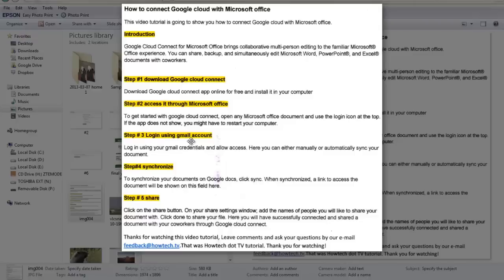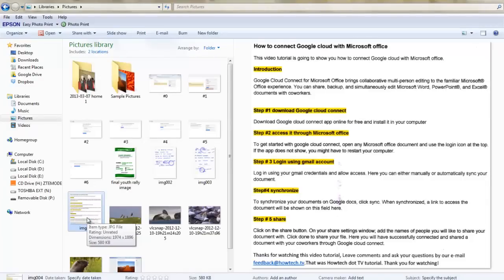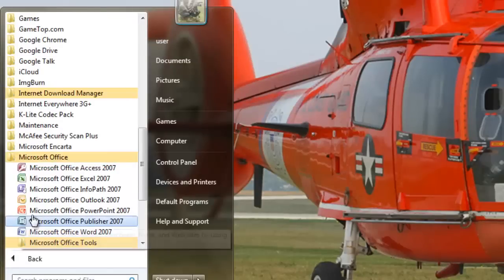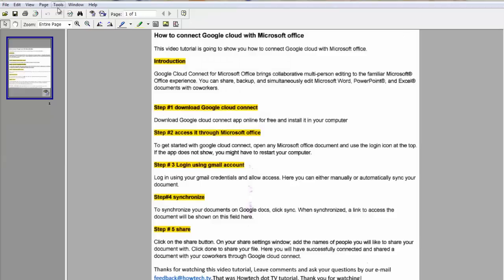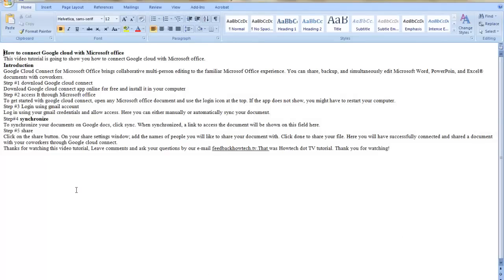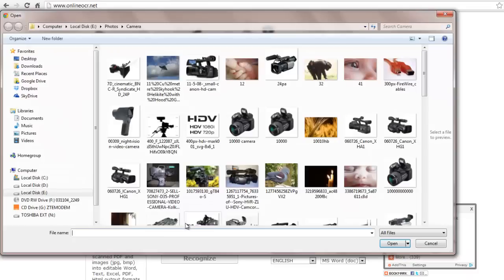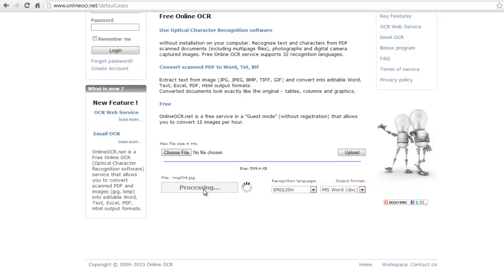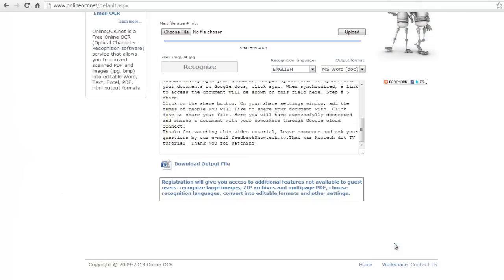How to Convert an Image to Text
This video tutorial is going to show you how to convert scanned text image into word text.

You can convert your scanned Jpg or pdf document into word document using Microsoft document imaging.

Step #1 save the image file as TIF
To get started, open your JPG scanned document on pdf. Save the image file as TIF on desktop so that you can easily locate

Step# 2 open Microsoft imaging tool
Go to start - all programs - Microsoft tools - Microsoft document imaging tool and click to open

Step #3 open TIF file
Go to file - open and select the image you had saved as a TIF and open

Step# 4 recognize OCR
Go to tools tab and select recognize text in OCR.

Step# 5 send text to word
Go to tools again and click send text to word. Blank word document will open with text extracted from the scanned document. From here, you can format the information to fit your style.

Step# 6 goes to onlineocr.net
If you don't have Microsoft document imaging, you may have to use free online converter

Step# 7 upload file
To get started with online OCR converter, upload your file and choose your desired output format. Enter the correct captcha code and click recognize.

Step# 8 downloads the file
The output file will be displayed below the document with the option to download. And you are done. However, you will have to register in order to access to additional features not available to guest users. This includes large image, ZIP archives and multiple PDF and more.